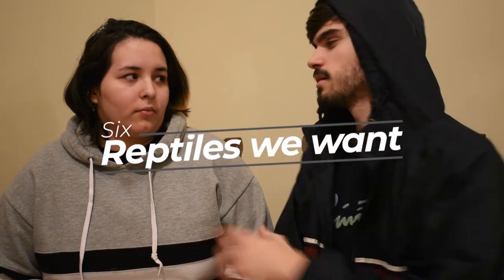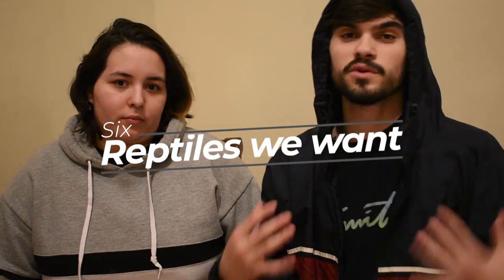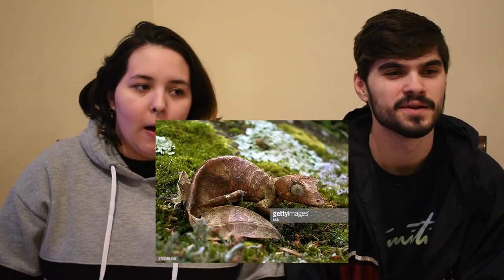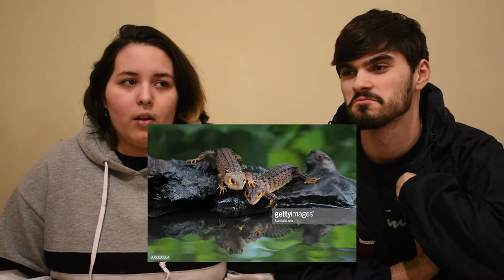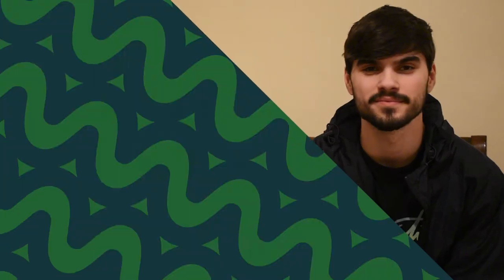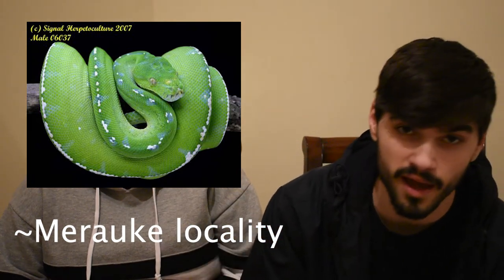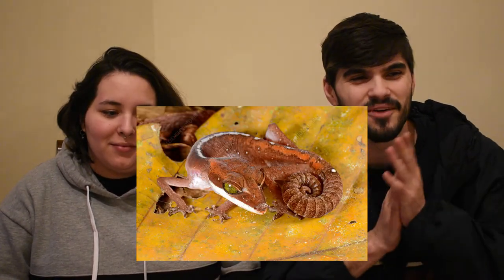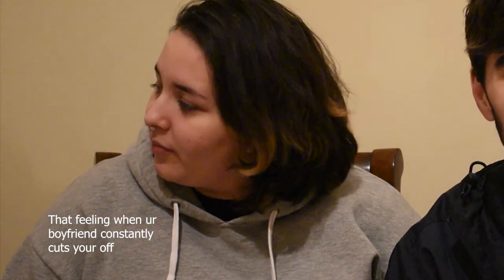6 Reptiles we want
Hey guys this is one of those videos I recorded over the winter but never got to posting. I know this is cringe and awkward but the weekly uploads must continue! lol